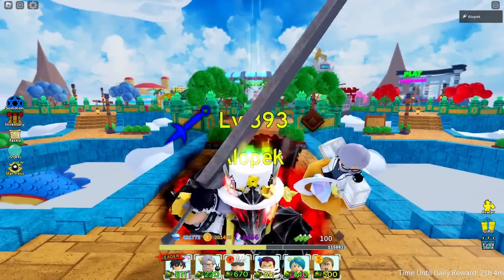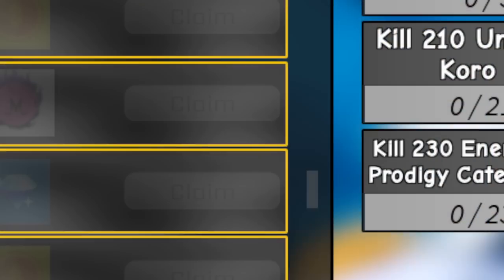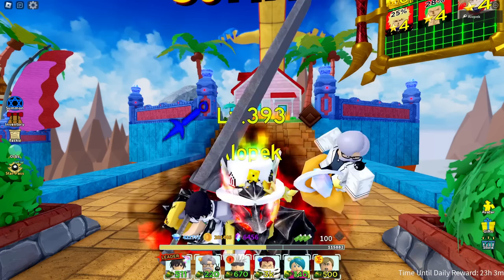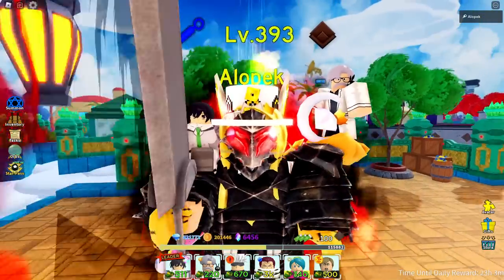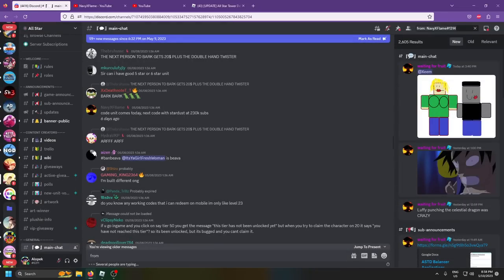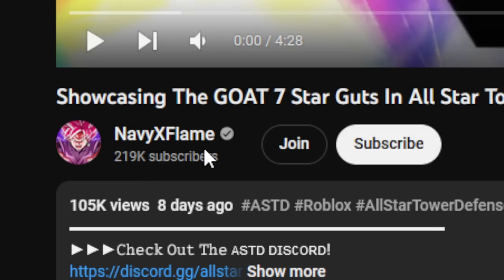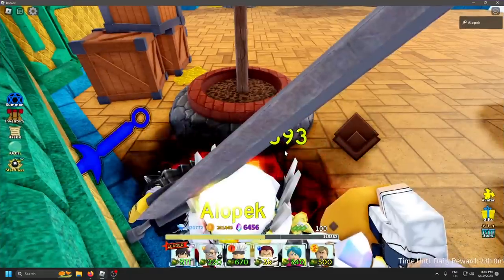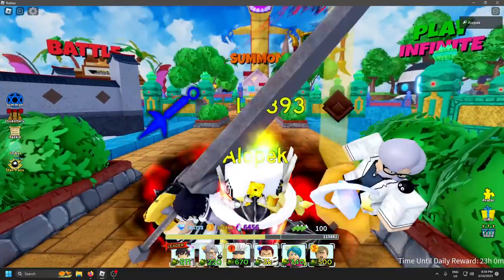How to Unlock NEW OP Stardust Code! | All Star Tower Defense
hmm which is the best